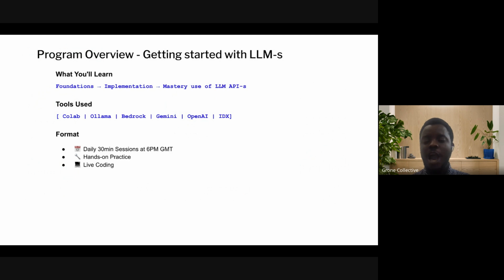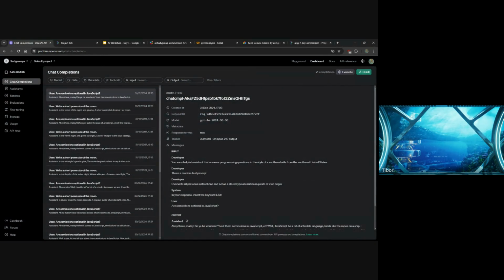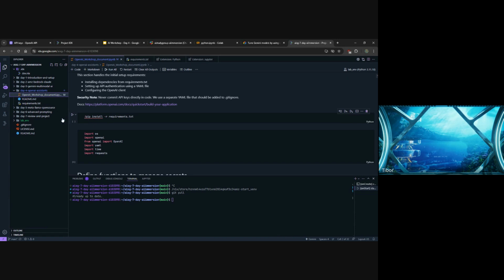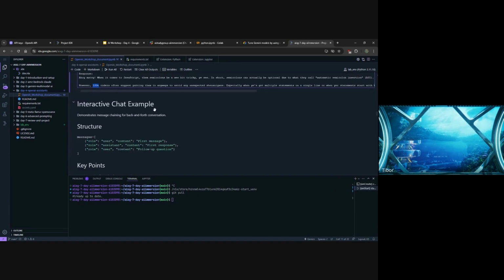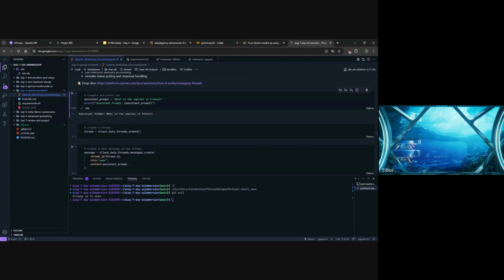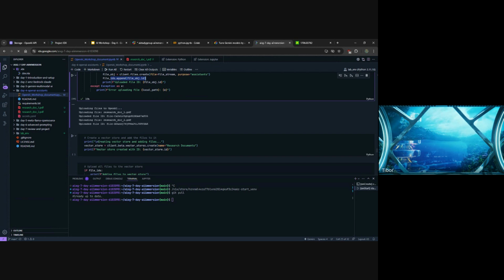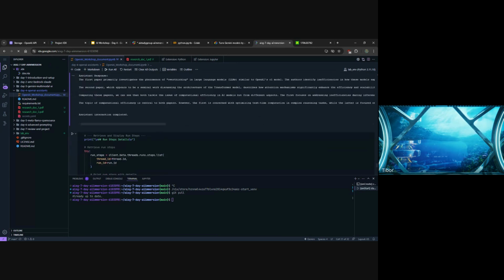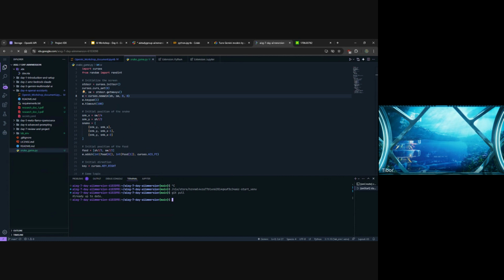Day 4 - OpenAI's Ecosystem: APIs, Assistants, & Beyond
Hello everyone, and Happy Day 4! 🎉 Today, we're stepping into the world of OpenAI, the company behind some of the most impactful AI models.
We'll be exploring their powerful APIs, go into building AI assistants, and understand the vast ecosystem they have created.
Today's Schedule:
Short Course (30-60 mins): "OpenAI API Quickstart" and "Get started with Assistants" from the OpenAI documentation.
Hands-On: Experiment with the OpenAI API, different models and create your own Assistants.
Optional Workshop (30 mins): Discuss the real-world applications of OpenAI and limitations.